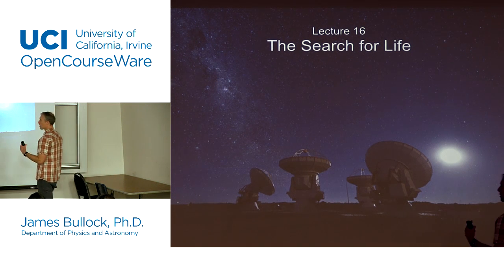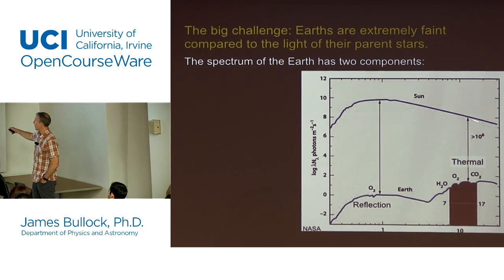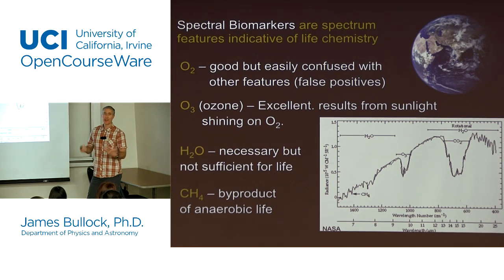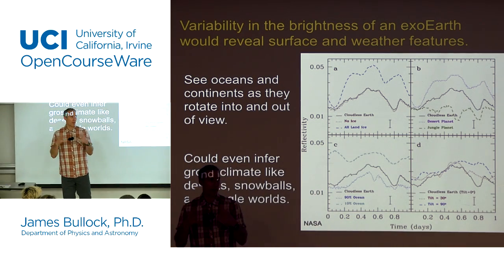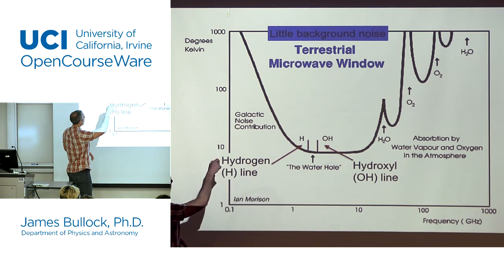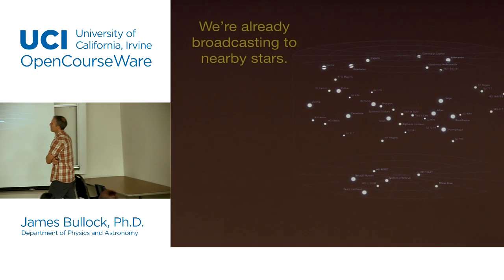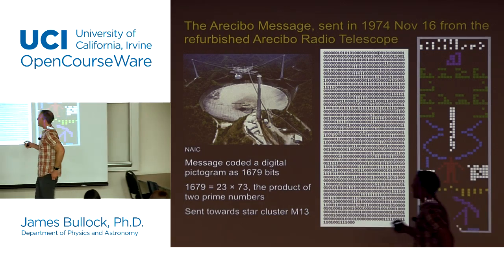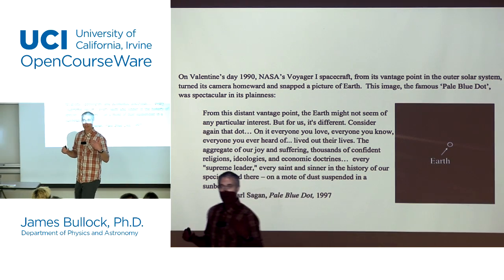Physics 20E. Life in the Universe. Lec. 16: The Search for Life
UCI Physics 20E: Life in the Universe (Spring 2015)
Lec 16. Life in the Universe -- The Search for Life

Description: An overview of the scientific quest to discover life elsewhere in the universe. Topics include the origin of life on Earth, Mars, extra-solar planets, interstellar travel, and extra-terrestrial intelligence.

Required attribution: Bullock, James. Physics 20B (UCI OpenCourseWare: University of California, Irvine), [Access date].